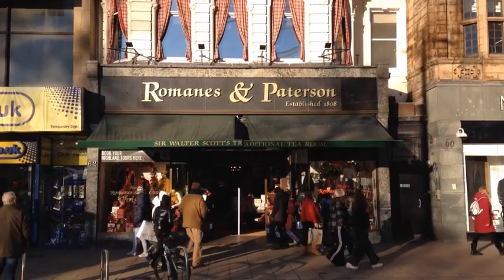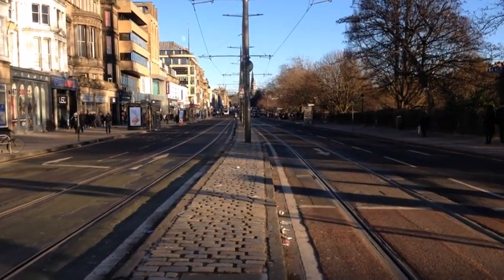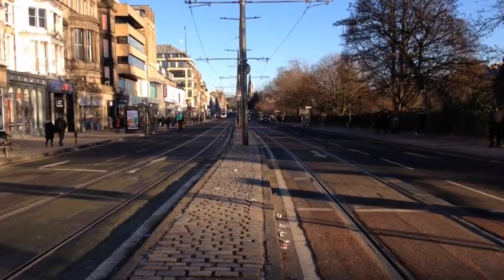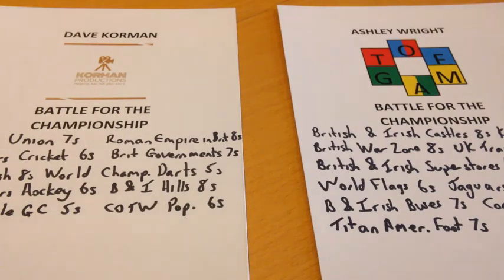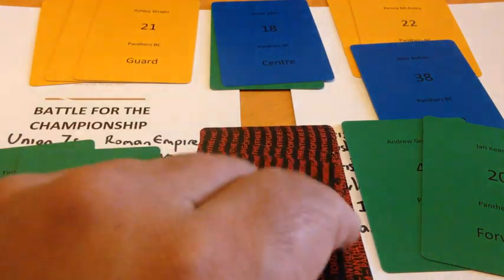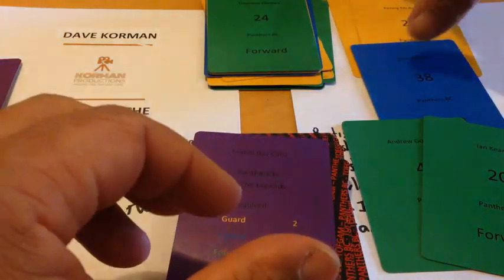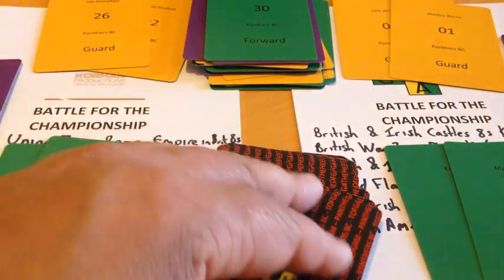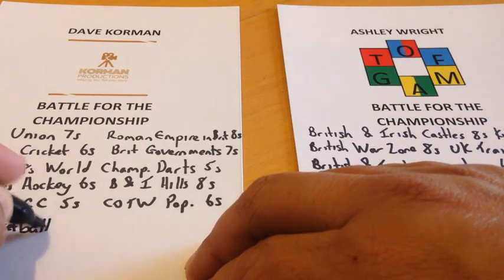Tofgam in Edinburgh Episode 22 - Princess Street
Have a little factual insight to Princess Street and view a related game